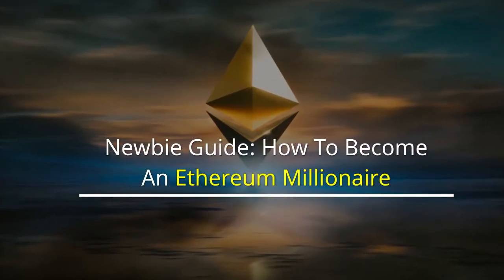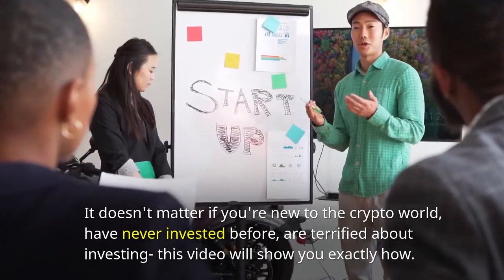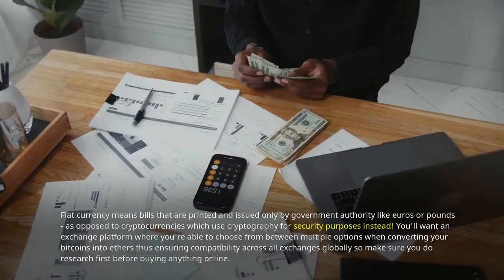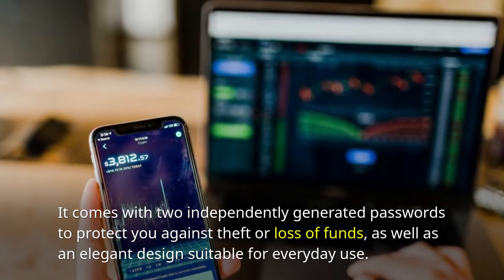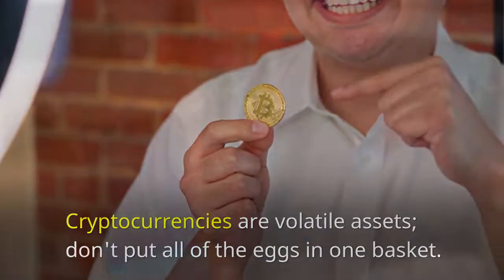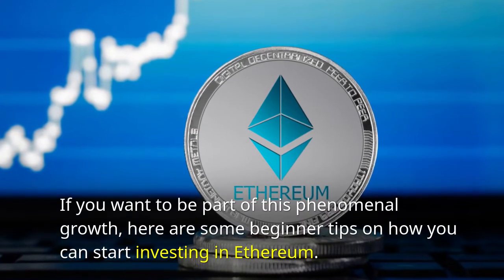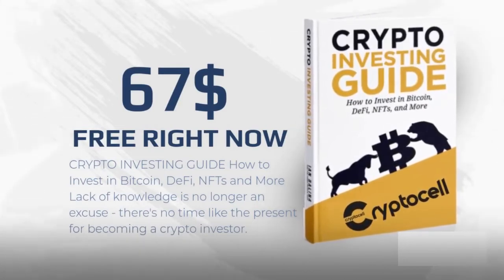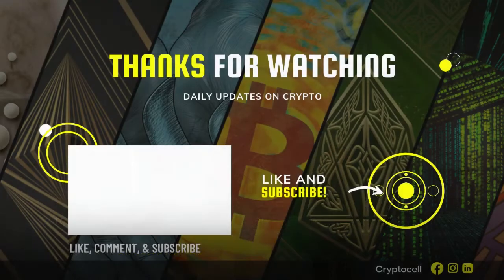Newbie Guide How To Become An Ethereum Millionaire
➡️Ethereum is a cryptocurrency that has already seen major growth in the past few years, but it's still not well known by most people.

➡️If you want to be part of this phenomenal growth, here are some beginner tips on how you can start investing in Ethereum.

➡️This Video will give you all the information you need to get started with your investment and make sure that it's worth your time and money. We'll cover everything from what Ethereum is to how much it costs and where to buy it.

Hi! The CryptoCell Is An Education Organization That Helps Cryptocurrency For Beginners Learn About Cryptocurrency Investing.
In The Crypto World, We Need To Be Updated With All The Changes And Happenings In Real Time.

🎯  What is the difference between Ethereum and Bitcoin?

We Can Do More Research on This Topic with Your Information and Send Me an Emoji Below with The Topic You're Struggling with And Would Like to See More Content About Our Experts Will Help You with That

Are You A Cryptocurrency Beginner? Then Join To Our Facebook Group